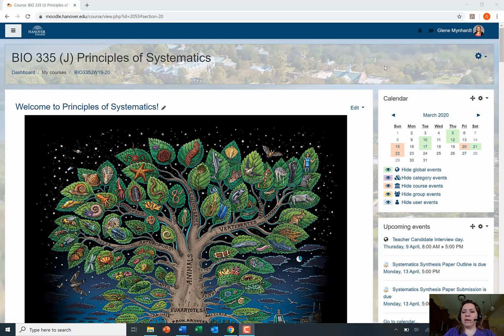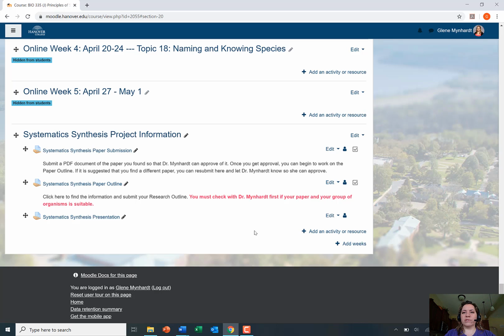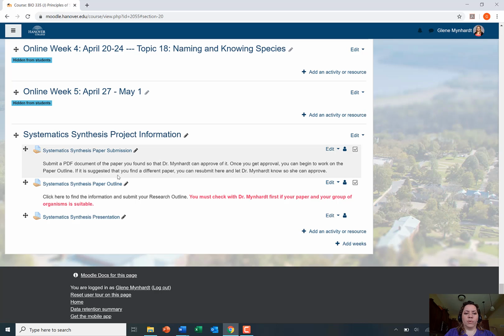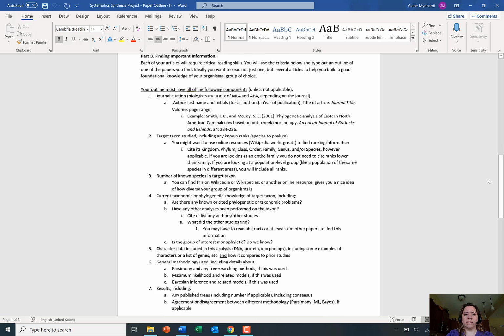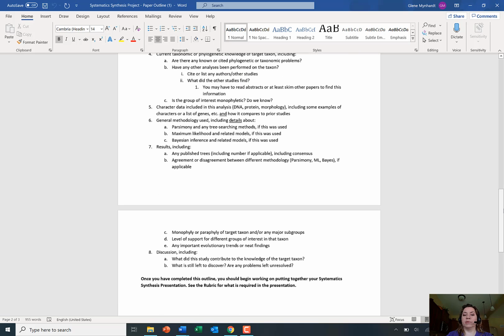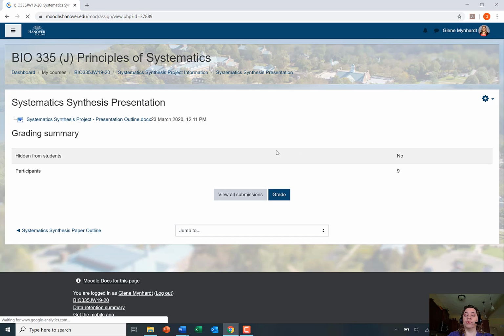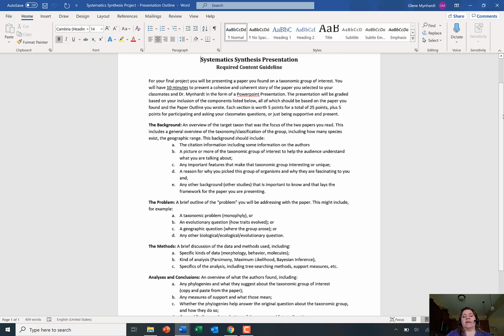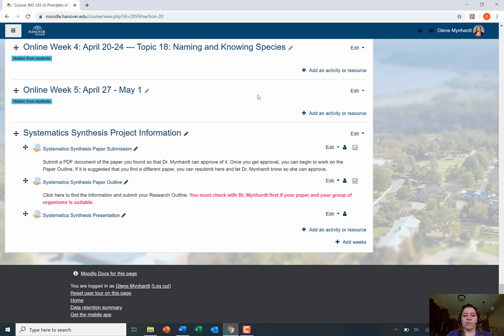Overview of the Systematics Synthesis Project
Find basic information about the Systematics Synthesis project.